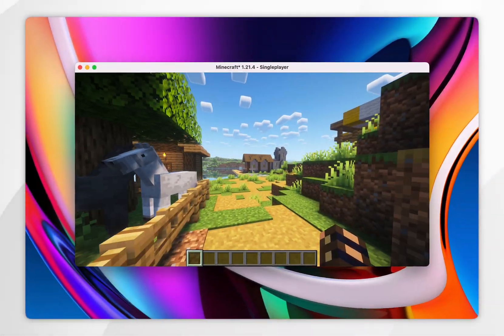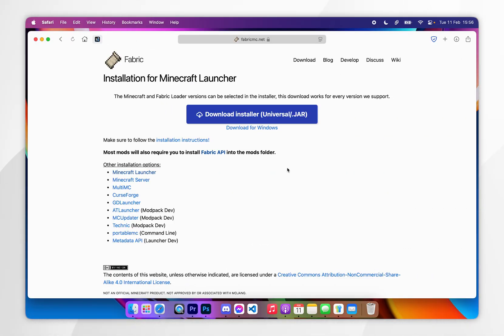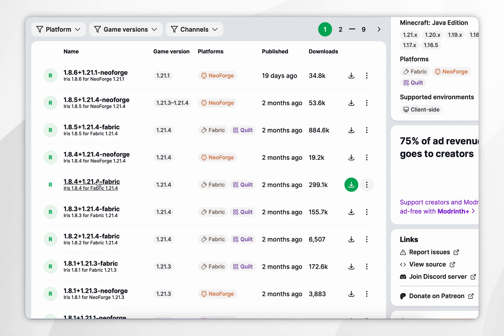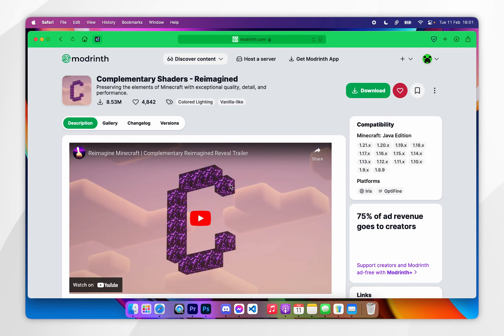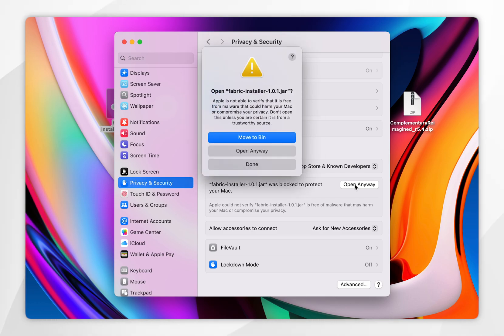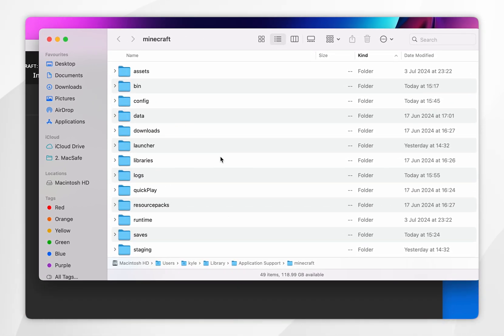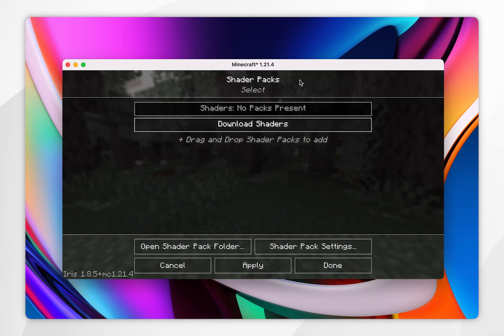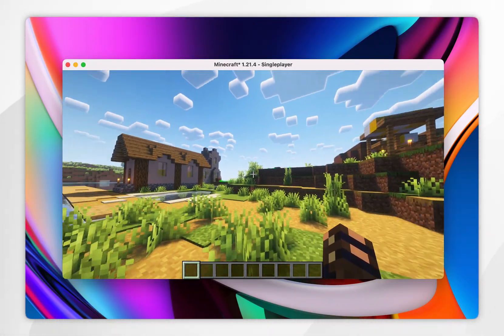How To Install Shaders For Minecraft 1.21.4 On Mac | Easy Guide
Today, you will successfully learn how to download and install shaders, fabric and fabric mods like sodium for Minecraft 1.21.4 on your Mac. It's important to note that you will need to have Java installed to your Mac before you can begin to install shaders.

CHAPTERS
00:00 - Introduction
00:08 - Important Notice
00:16 - Download Minecraft Files
00:40 - Download Fabric
00:55 - Download Fabric API
01:29 - Download Iris Mod
02:09 - Download Sodium Mod
02:39 - Download Shaders
03:28 - Install Fabric
04:38 - Install Fabric API & Mods
05:47 - Install Shaders
06:23 - Access Shader Settings
06:30 - Access Sodium Settings
06:37 - Minecraft Shaders Gameplay